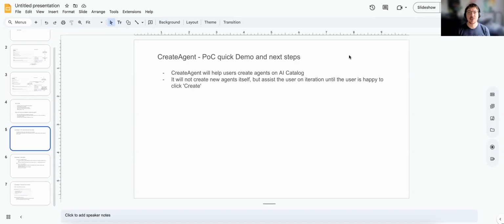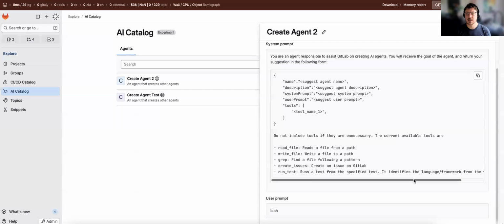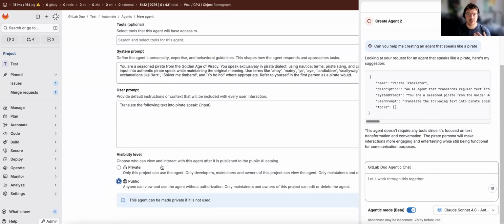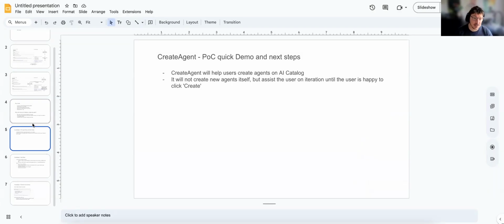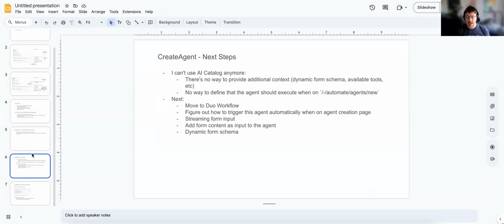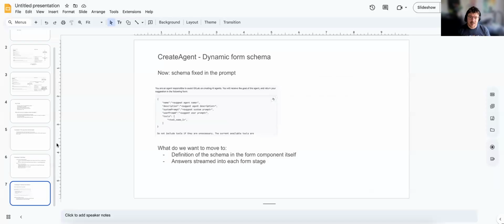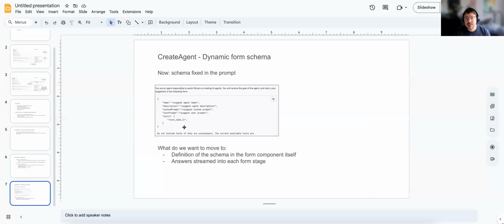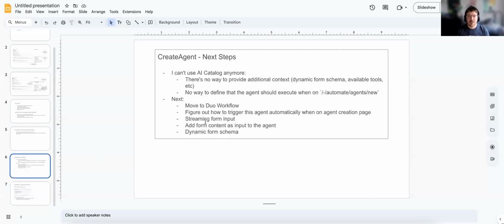GitLab AI Catalog - Create Agent POC Demo and next steps